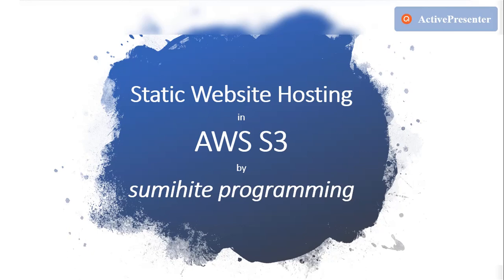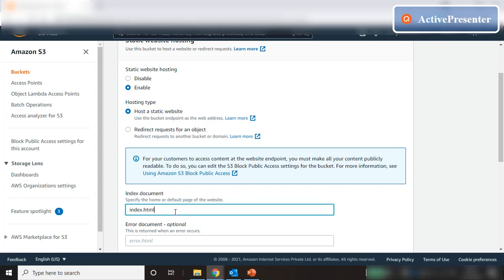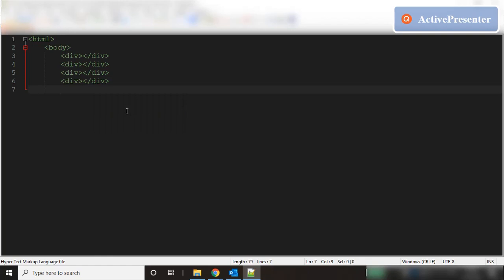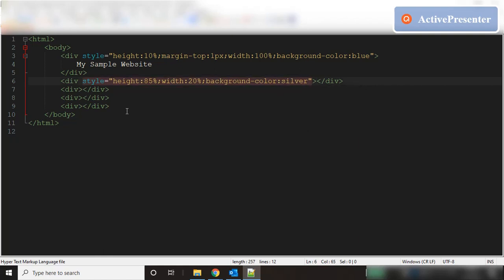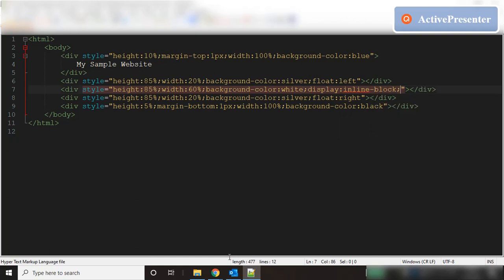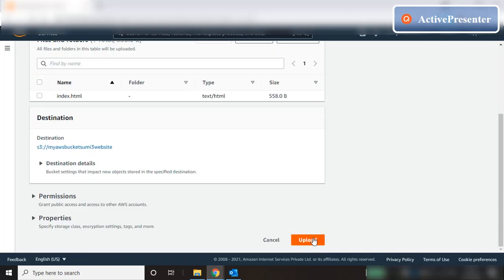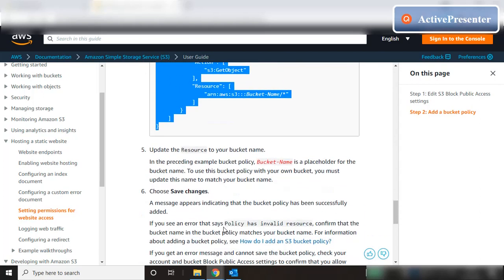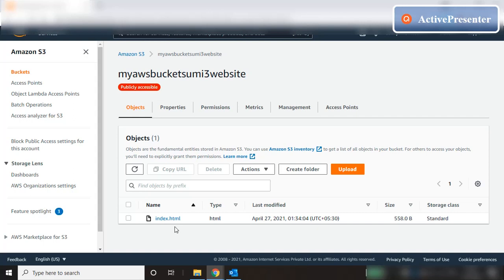Cloud Computing, AWS tutorial, Static Website Hosting on AWS S3 , Configure AWS S3 buckets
Cloud Computing, AWS tutorial, Video shows how to host a static website on AWS S3 bucket and access the default page via public URL.